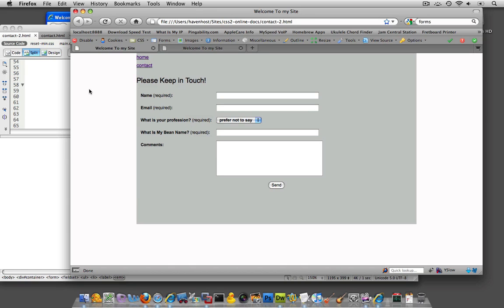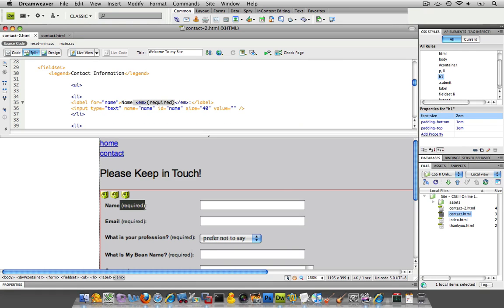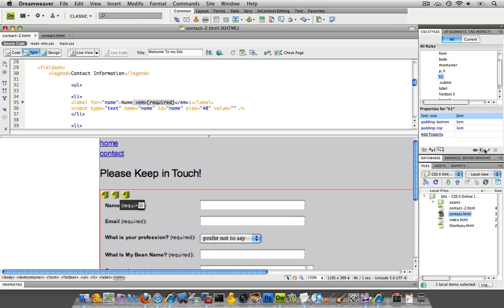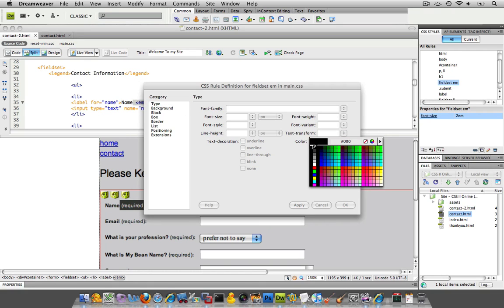(14/14) CSS Class for Text Formatting - Accessible Form Series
In order for the user to submit a form, they must fill out all the required fields. By how will they know which are required? Changing the color of a portion of your label is easy with a CSS classes.